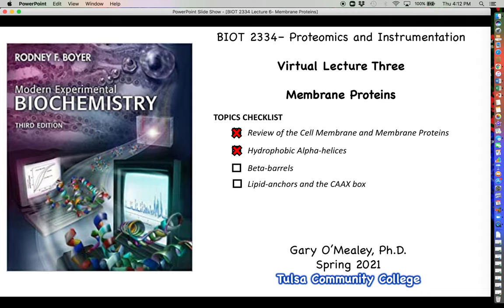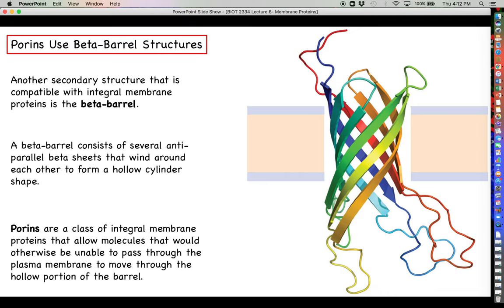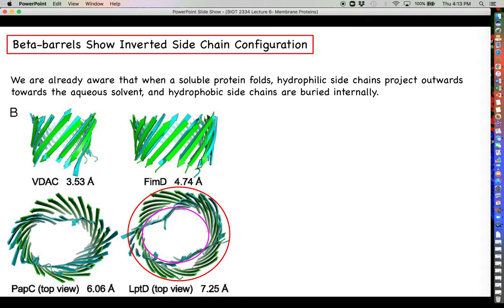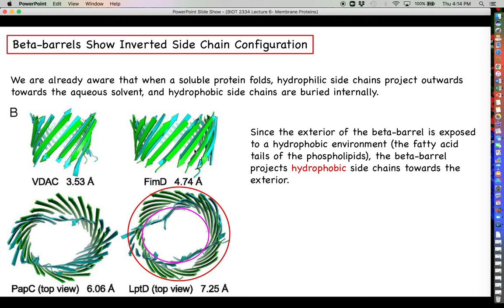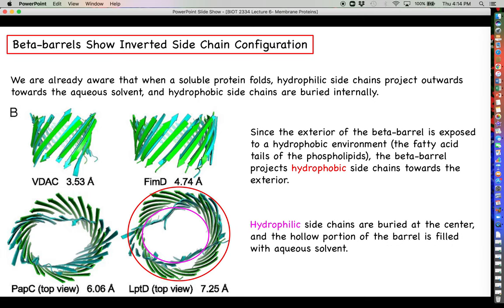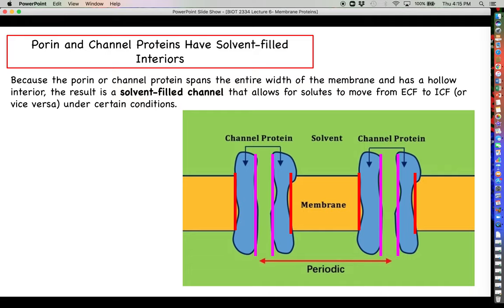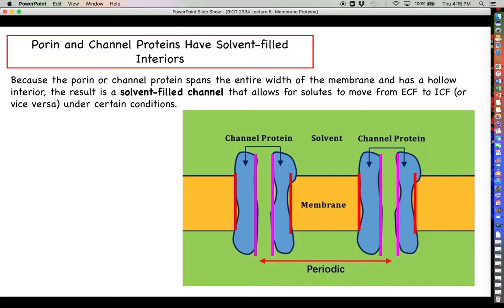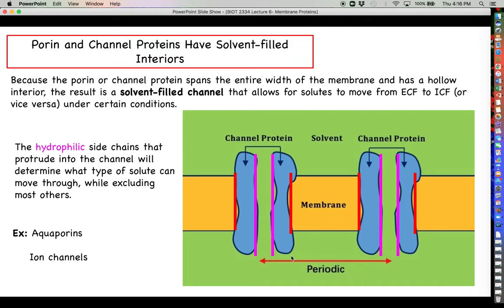Proteomics - Membrane Proteins - Part 3 - Beta Barrels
This video briefly discusses the amino acid makeup of beta barrel membrane proteins like porins.